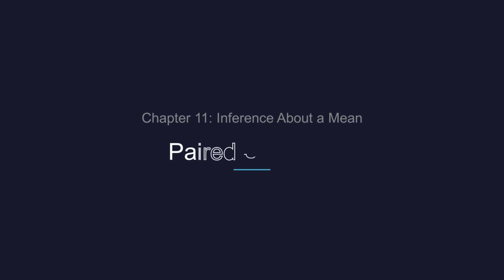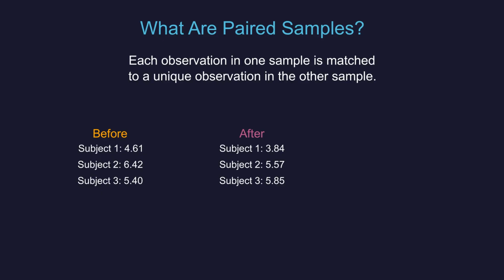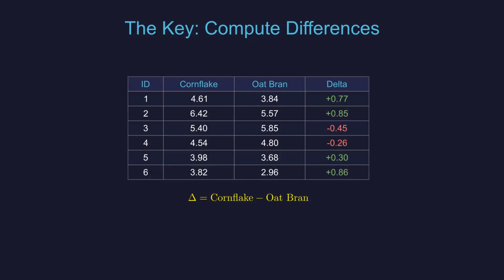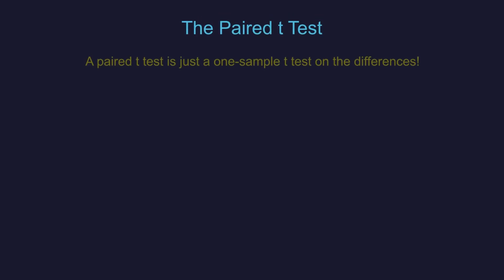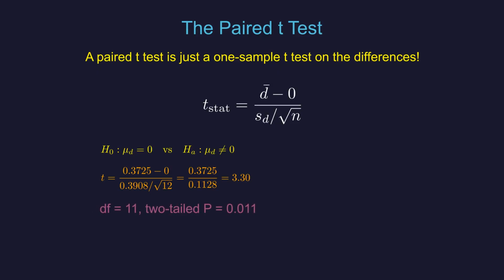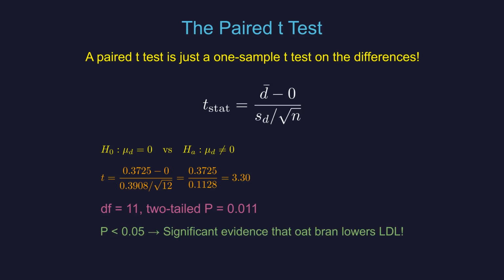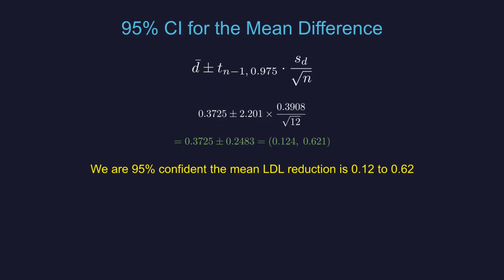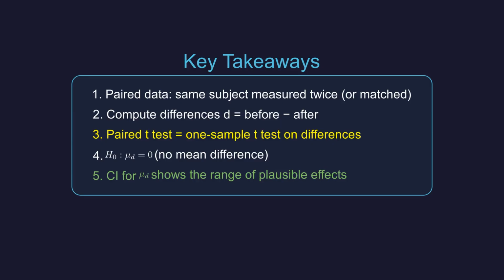36 paired samples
Before and after, left and right, treatment and control — when your two observations are linked, the paired t test is the right tool.

This video explains why pairing reduces noise, how to compute paired differences, and how to apply the one-sample t test to those differences. We work through a before-after blood pressure example step by step, showing exactly how pairing increases statistical power compared to a two-sample approach.